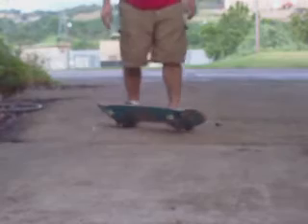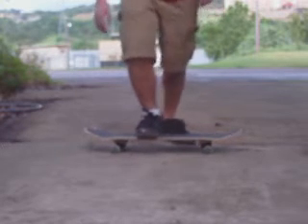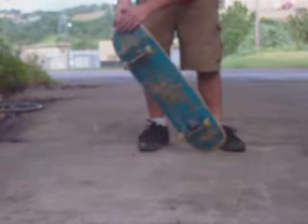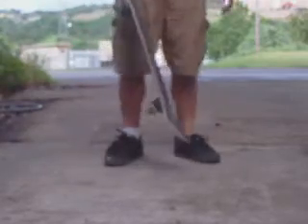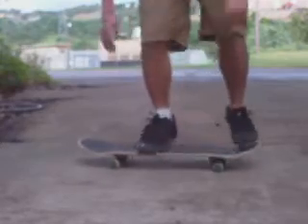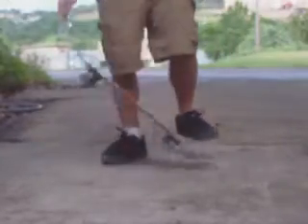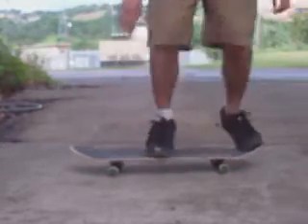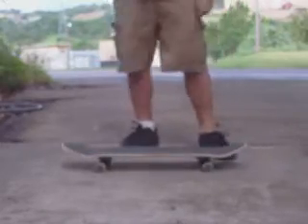finger flip trick tip crappy trick tip of the day